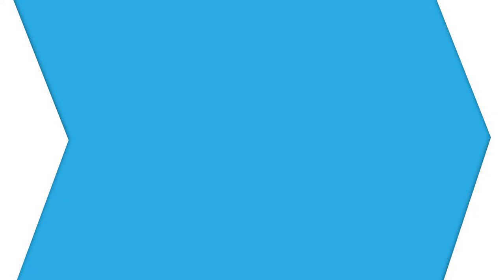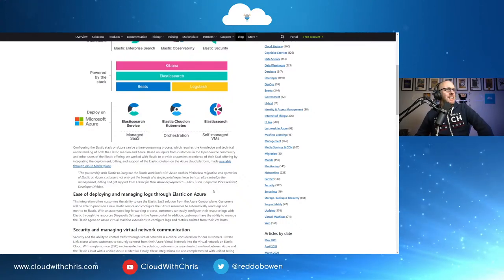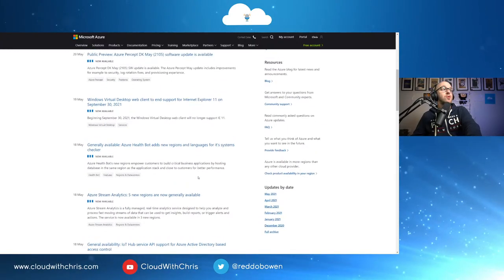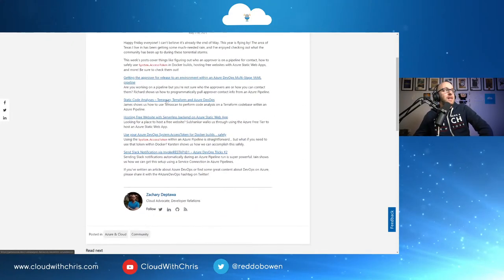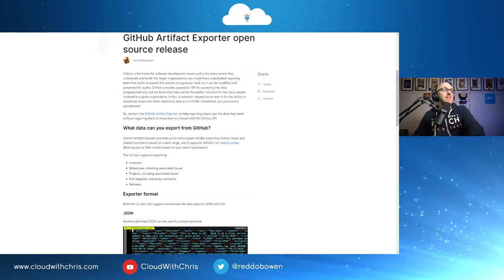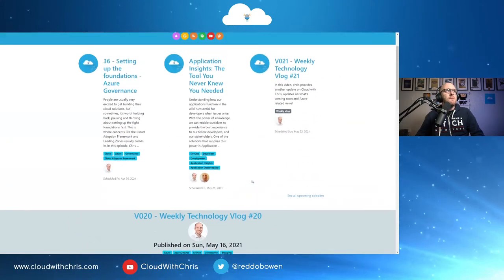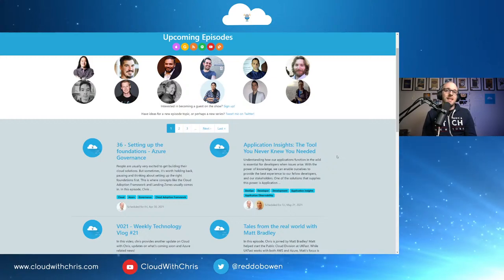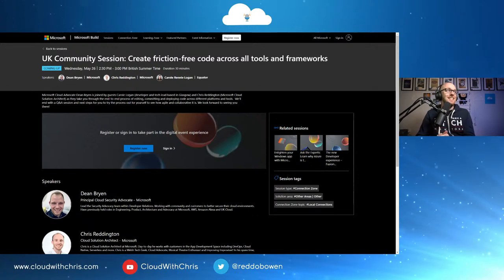V021 - Weekly Technology Vlog #21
Welcome to weekly Vlog #18! We'll be covering the latest from Azure, Azure DevOps, GitHub and Cloud with Chris!

Want to be a guest or have a topic suggestion? Take a look at the GitHub Discussions